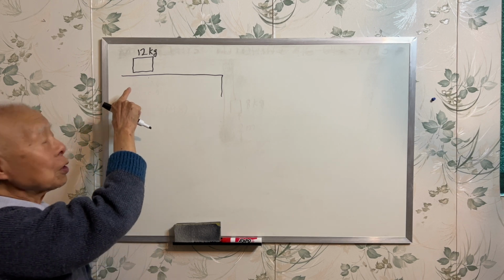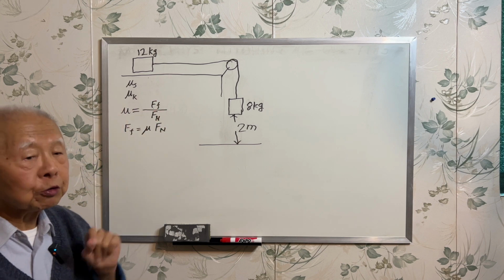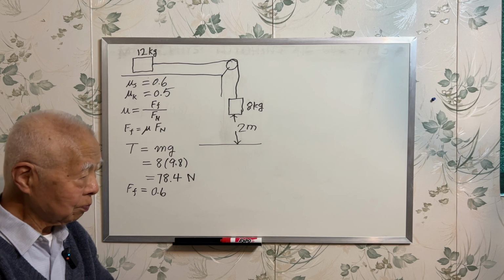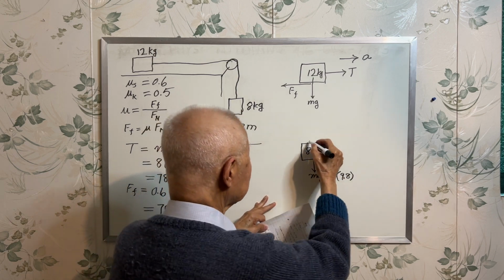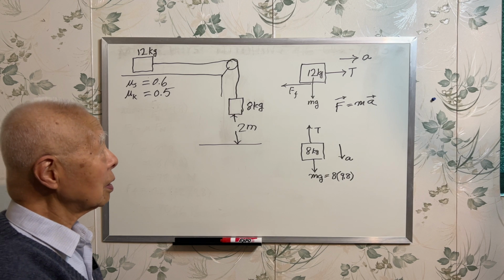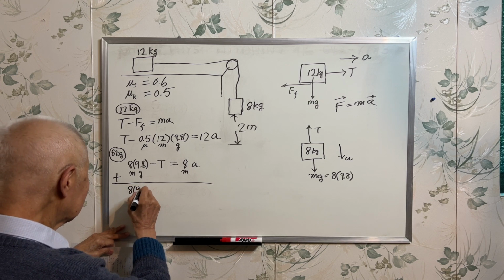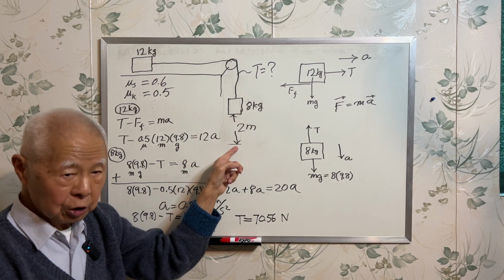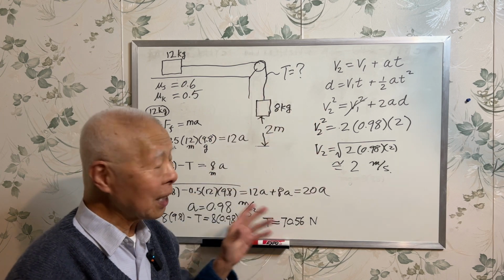[Physics] - Dynamics Problem | Friction | Force | Newton Law